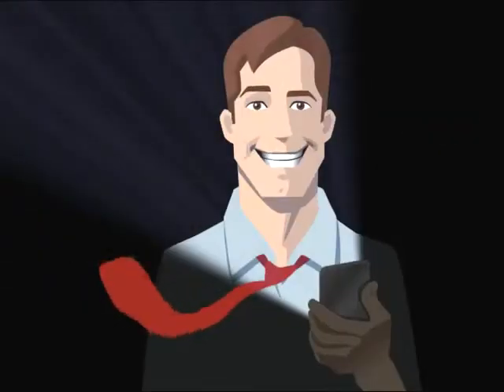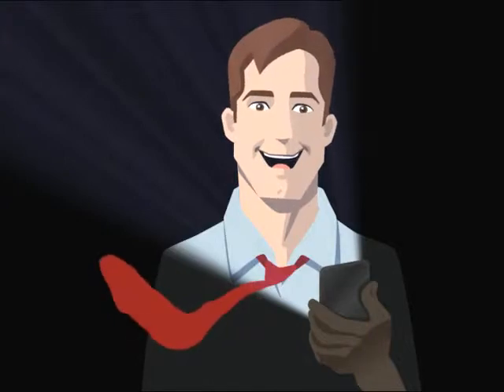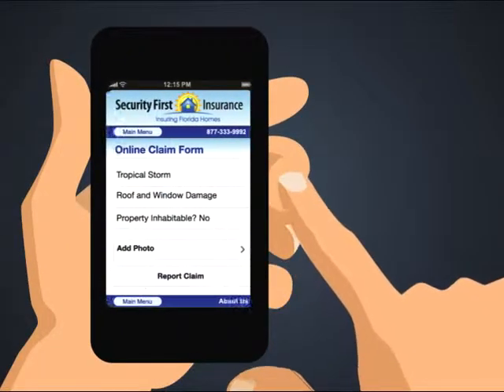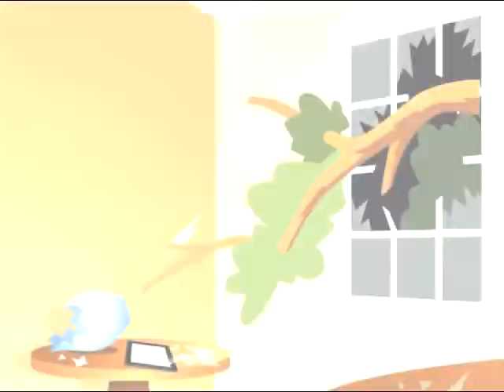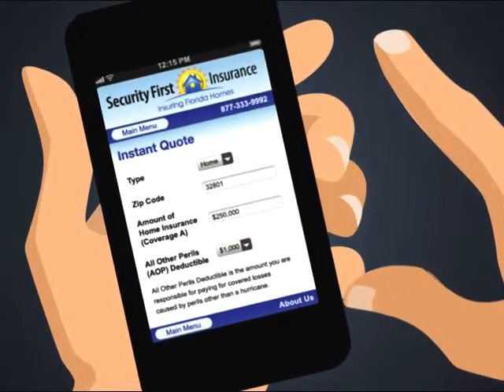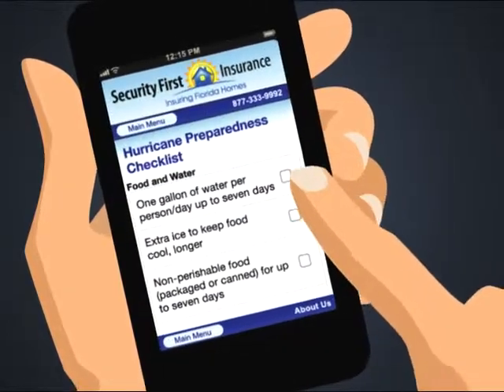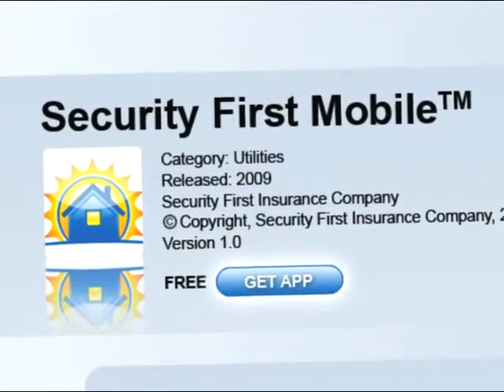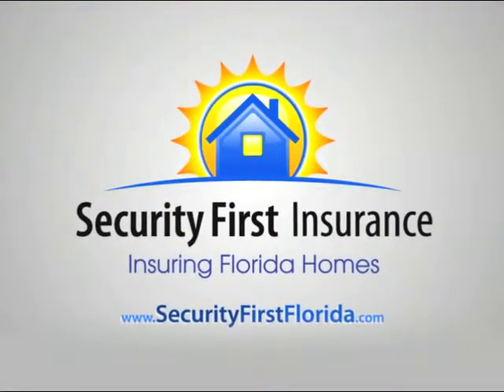Security First Mobile - Animated TV Commercial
Damage to or loss of a home can be devastating to a family. To help get life back to normal as quickly as possible, Security First  Insurance launched the FIRST homeowner’s insurance mobile application for iPhone users. The application puts homeowner’s at ease with insurance services available right at their fingertips and helps simplify the process by guiding you through the steps to file a claim, even when other forms of communication are down.

In order to establish a unique direction for the advertising campaign, we created a series of TV spots featuring animated characters created exclusively for Security First. The superhero dad helped ease his family’s concerns by demonstrating the new app and its helpful features.

The application continues to be a strong benefit to the company’s policyholders. It is now available for a variety of mobile operating systems – and serves as a platform to introduce first-of-its kind features within the app itself.